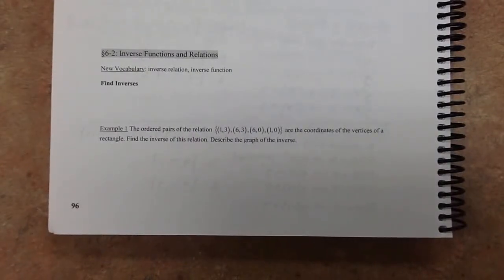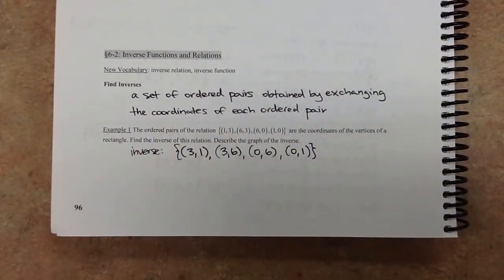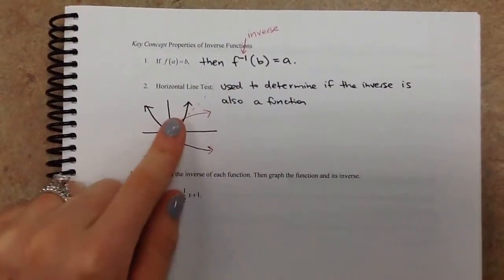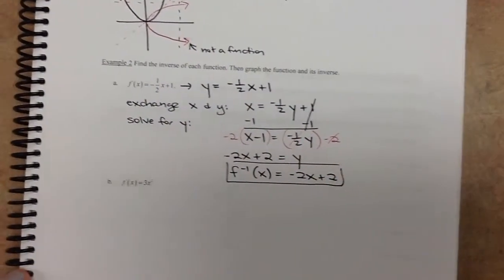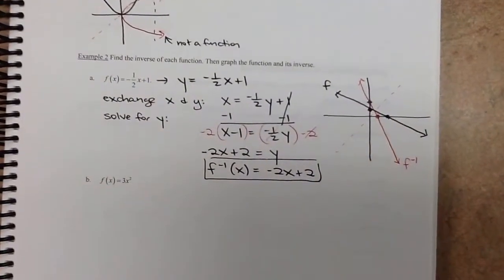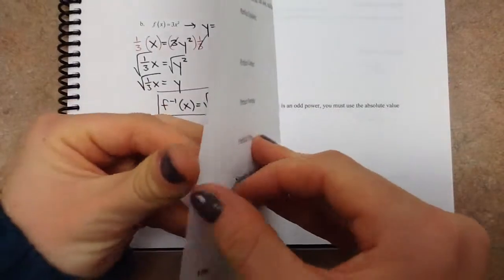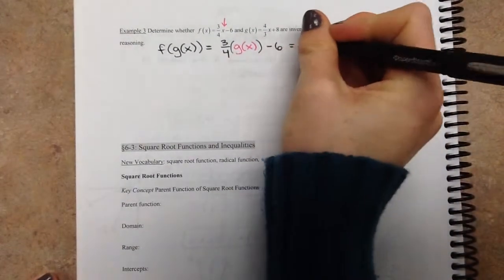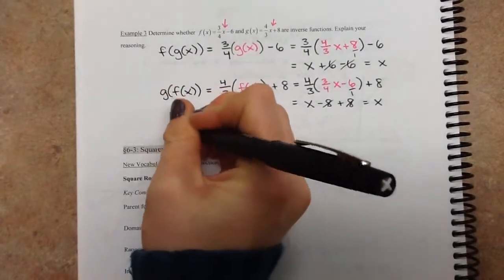College Algebra 6-2